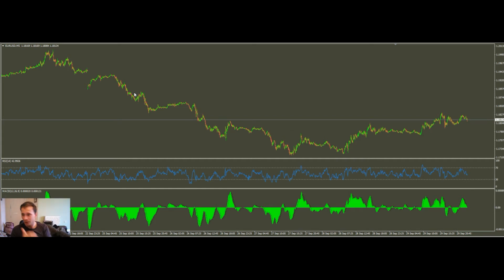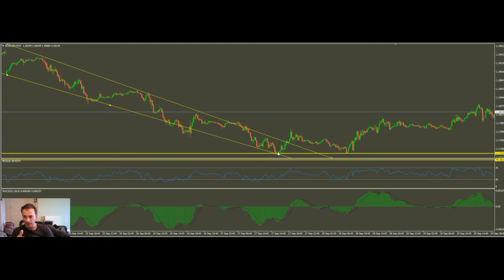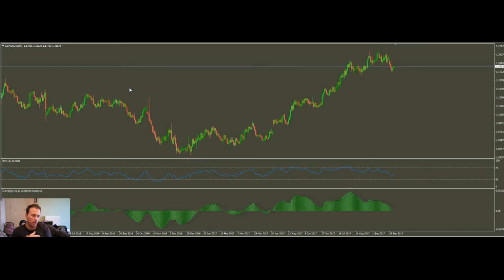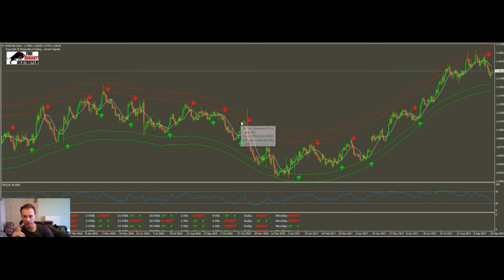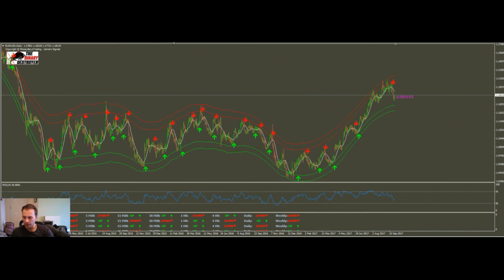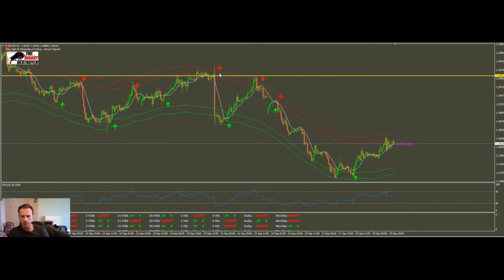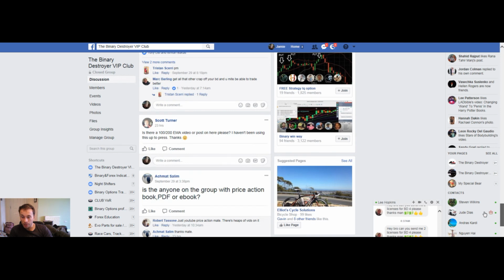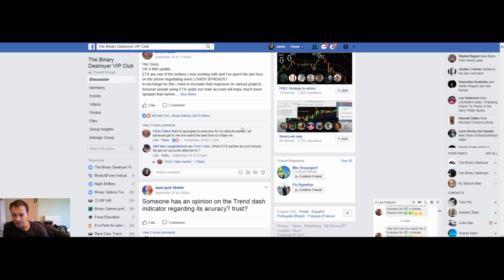The Binary Destroyer WEEK 39 RESULTS / RAW PRICE ACTION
Hey Guys,

This week has been awesome for results and the new Destroyer 4.0 is finally ready :)